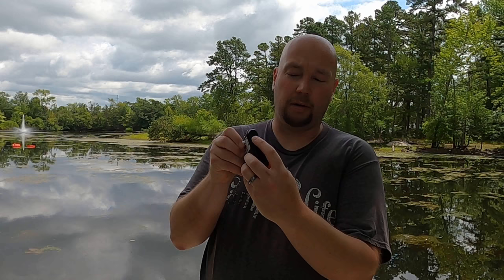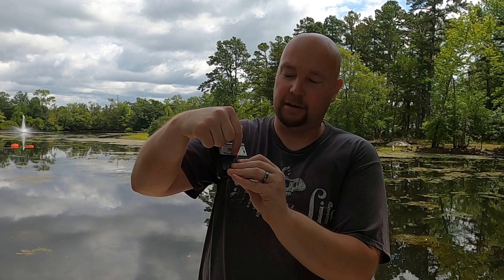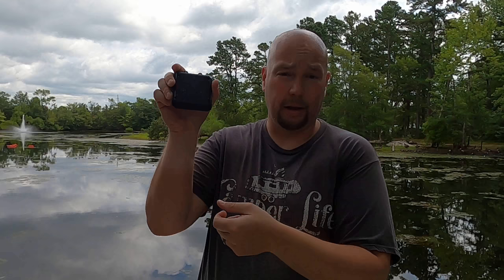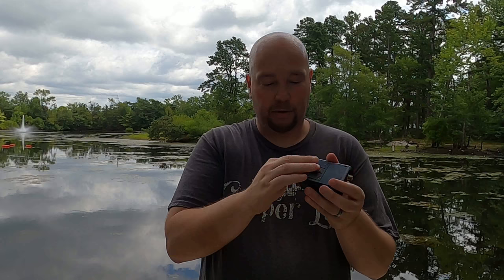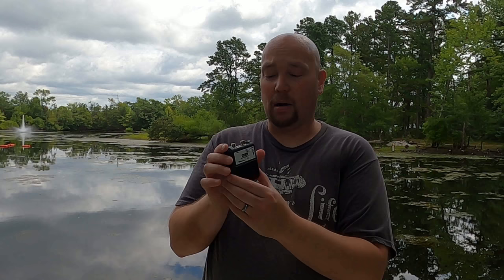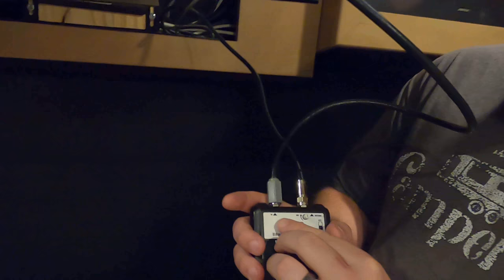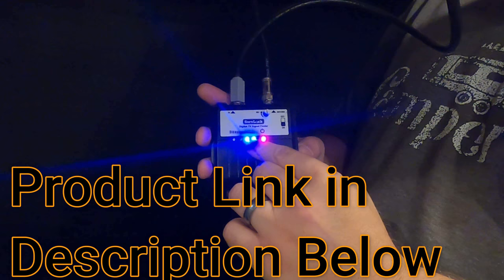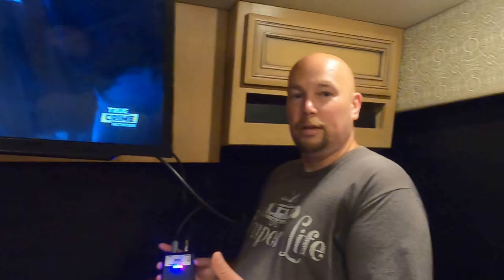Easily Find A Signal With Your Digital Antenna - Using This Device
Easily Find A Signal With Your Digital Antenna  - Using This Device: We use the KING SL1000 SureLock Digital TV Signal Finder to lock in our antenna digital signal as we travel around the country. This device has worked great for over a year now and we wanted to share it out for other to help out as you travel.

KING SL1000 SureLock Digital TV Signal Finder